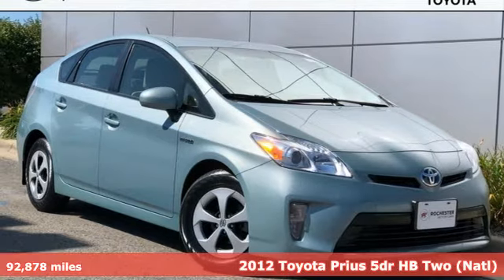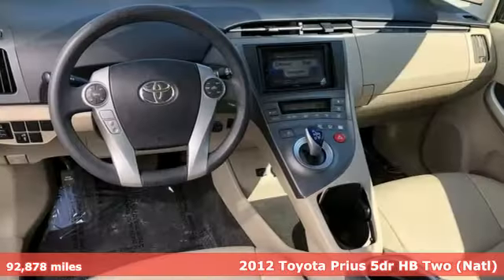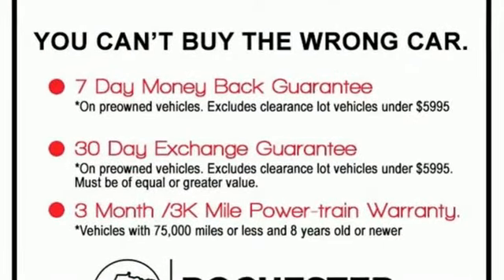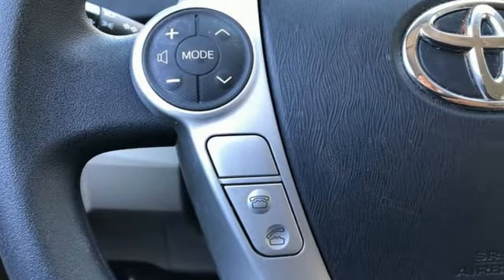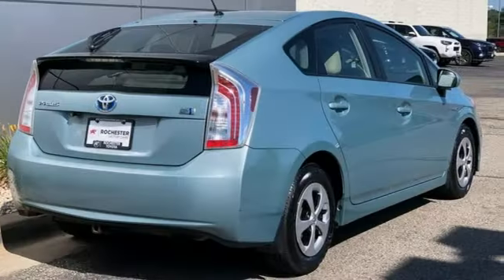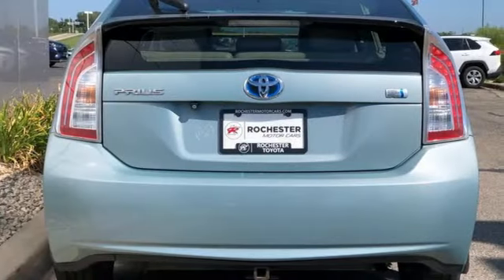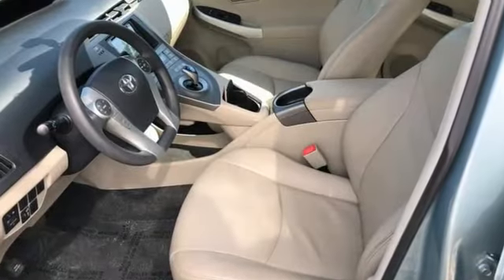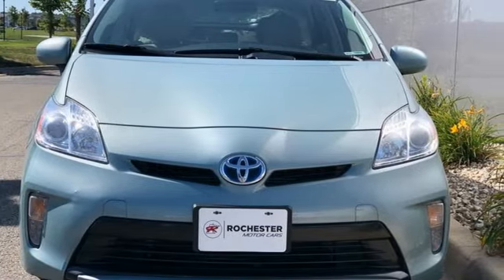Used 2012 Toyota Prius Rochester, MN TA21051 - SOLD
Year: 2012
Make: Toyota
Model: Prius
Trim: Two
Engine: 1.8L 4-Cylinder DOHC 16V VVT-i
Transmission: CVT
Color: Green
Interior: Bisque
Mileage: 92878
Stock #: TA21051
VIN: JTDKN3DU3C5458194

Address:
4365 Canal Place Southeast